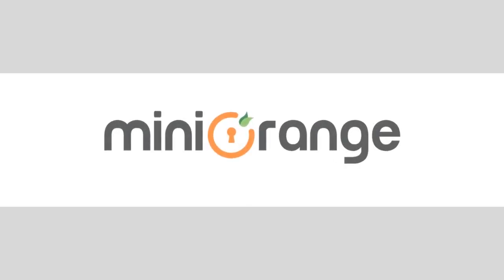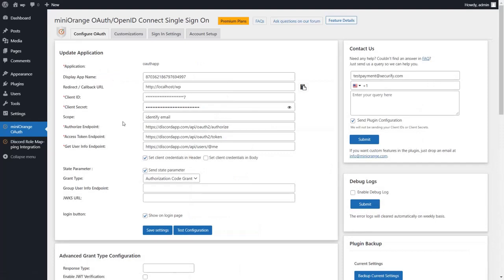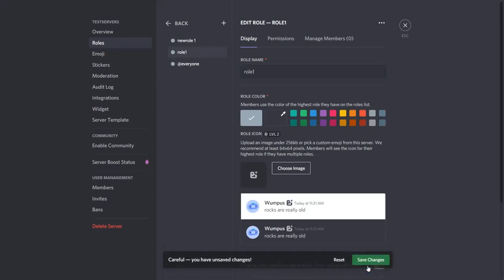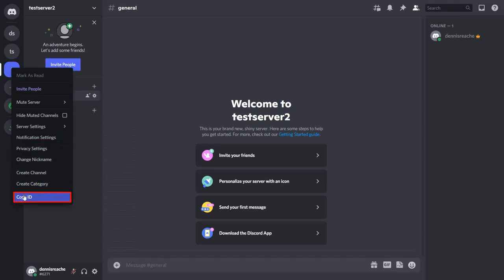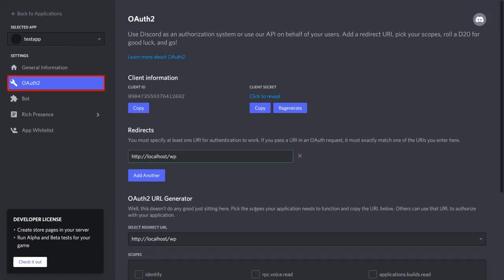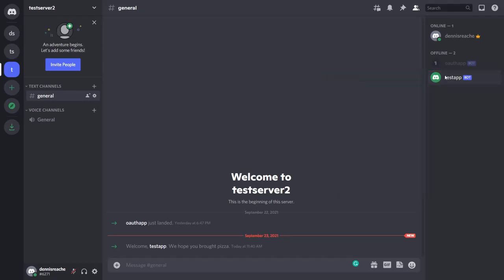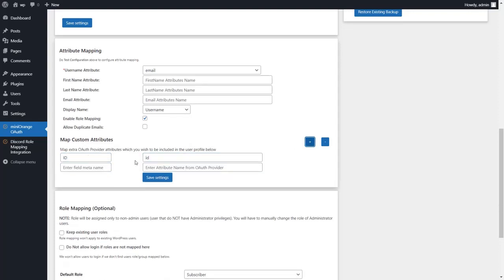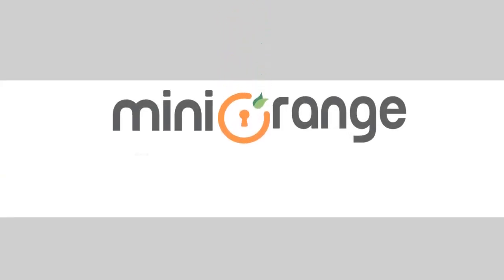Discord to WordPress Role Mapping during SSO | WP Discord Role Mapping addon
Discord Role Mapping Addon allows you to map roles from your discord server to the WordPress user profile while Single Sign-On (SSO). Roles of the user from the Discord Server can be synced with his WordPress profile using this addon.

This add-on is compatible with the miniOrange WordPress OAuth Single Sign-On (SSO) paid plugin.
Timestamp:

0:44 add roles to the user in server
1:12 Enable developer mode
1: 32 add bot to the server
2: 32 profile picture mapping